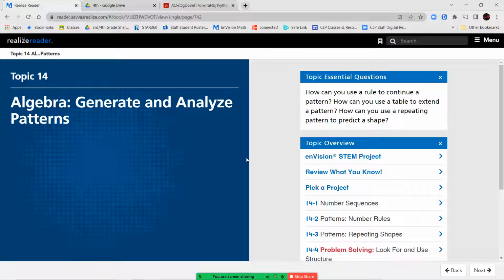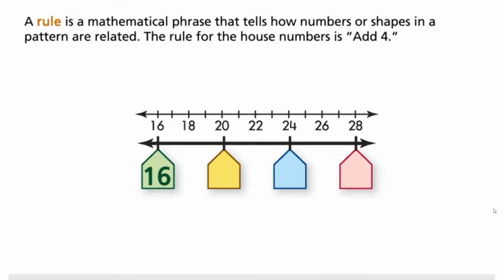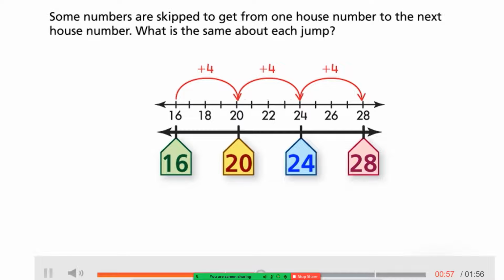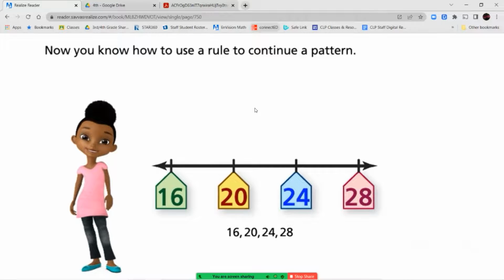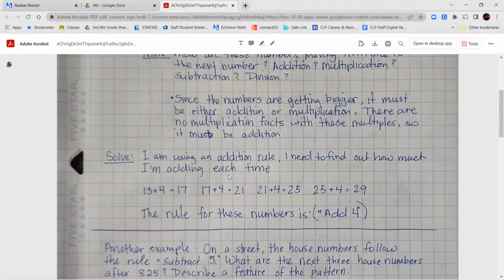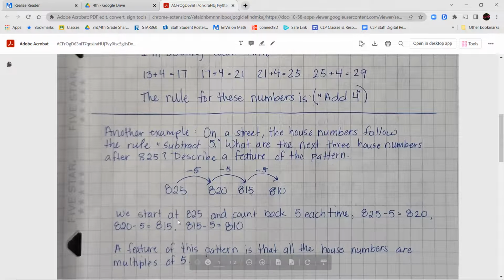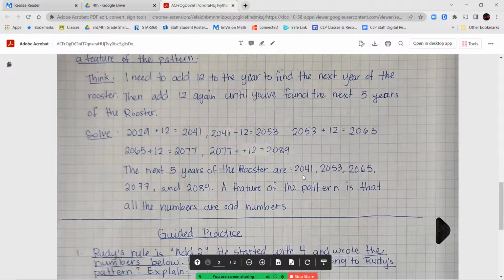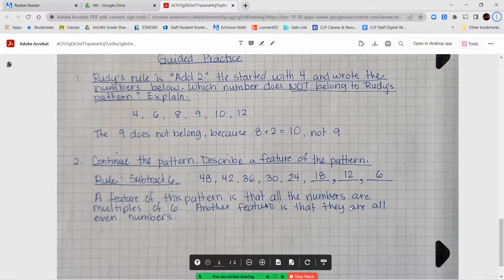4th Math 14.1